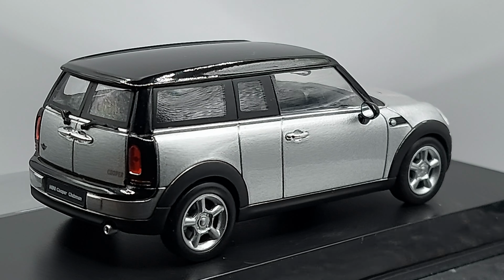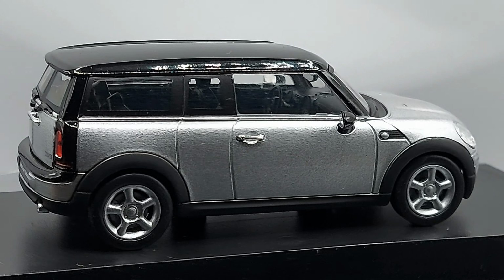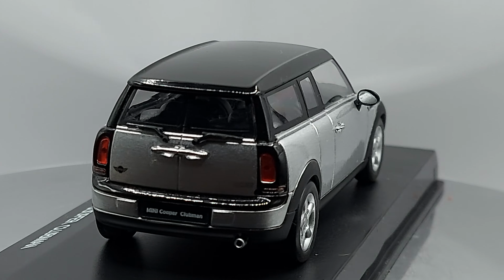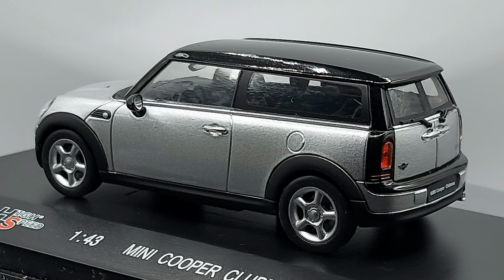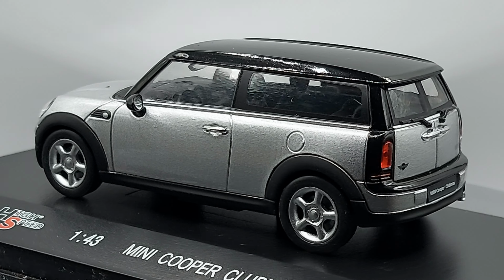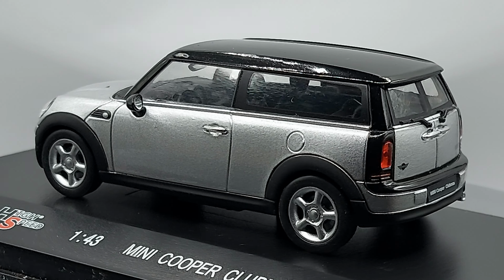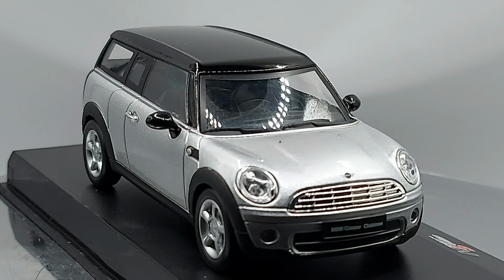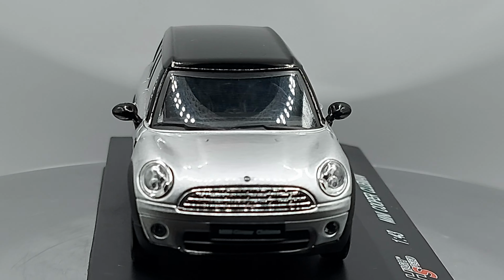2007 Mini Cooper Clubman diecast by High Speed